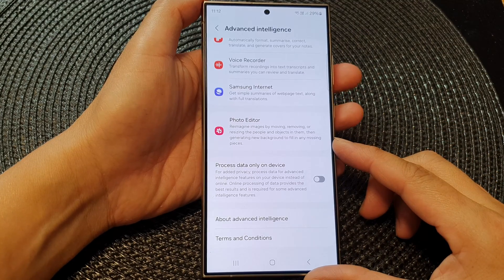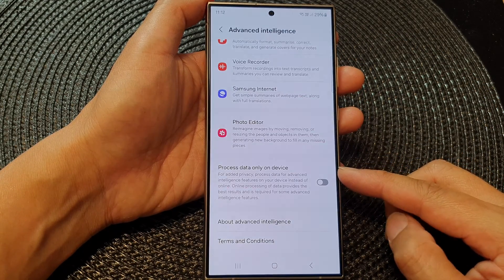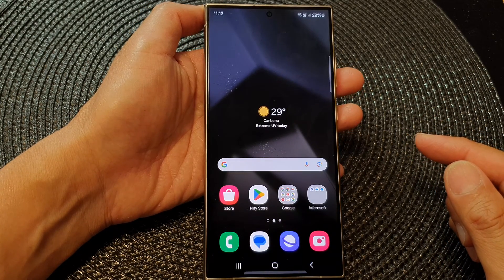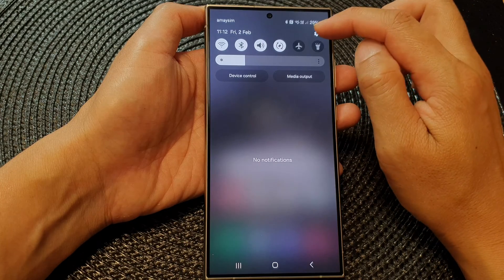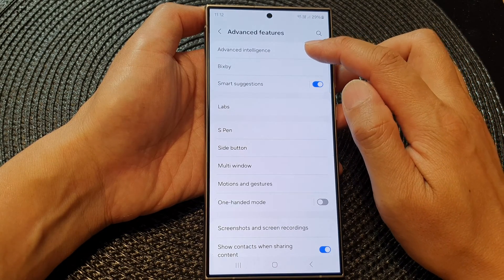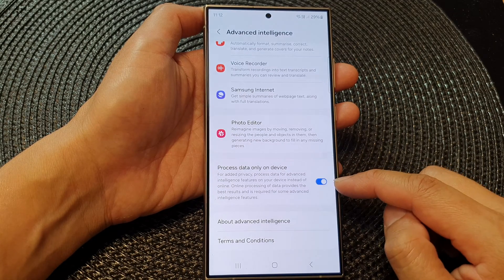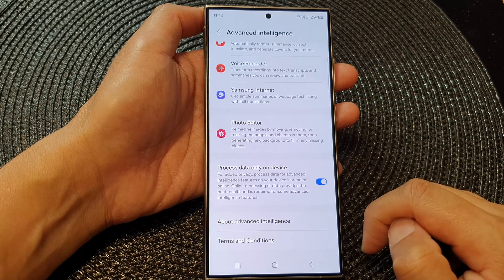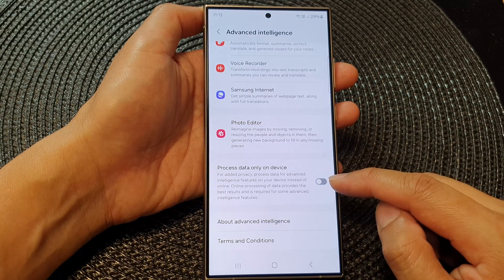Galaxy S24/S24+/Ultra: How to Turn On/Off Advance Intelligence Process Data Only on Device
Maximize your Samsung Galaxy S24's potential! Dive into our comprehensive guide on turning on/off Advanced Intelligence Process Data exclusively on your device. Stay ahead of the curve with our step-by-step tutorial, applicable to Galaxy S24, S24+, and Ultra models running Android 14. From optimizing performance to conserving battery life, we cover it all. Join the tech revolution and take control of your device's capabilities.